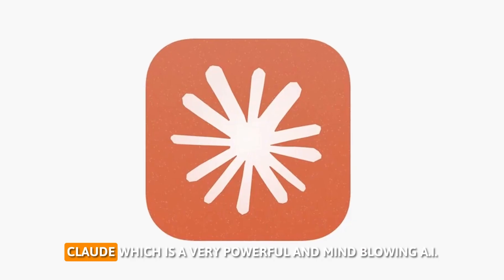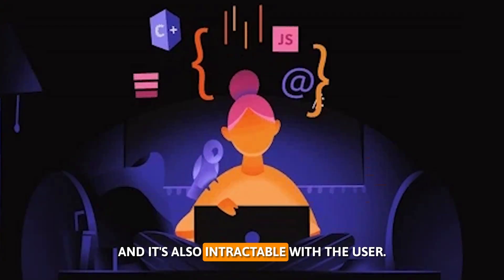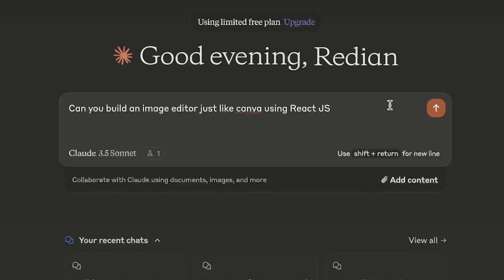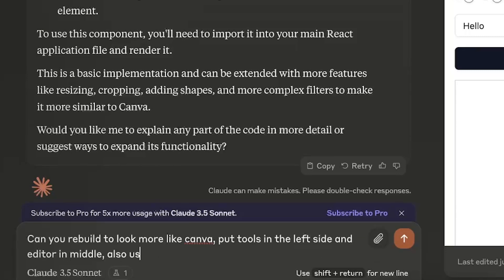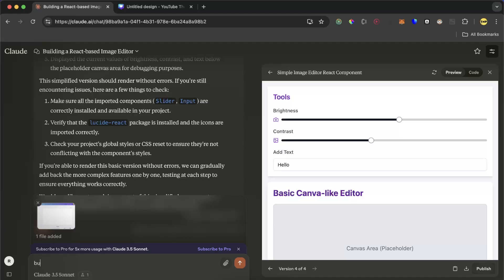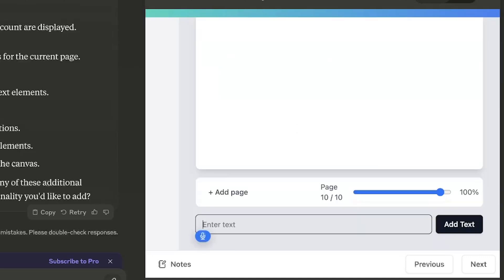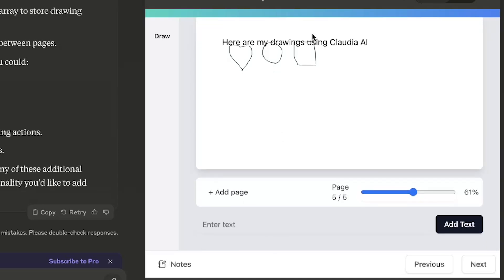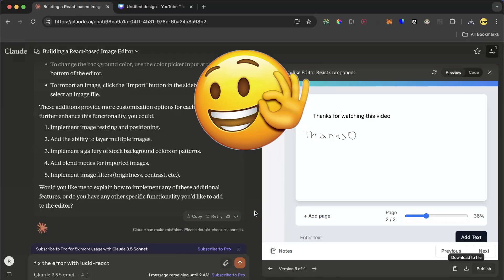Building CANVA Clone with React JS using Claude AI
In this video I am showing you how to build a clone of Canva image editor, using react JS. We are going to use Claude AI to generate he code.